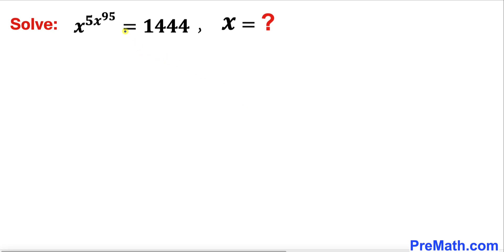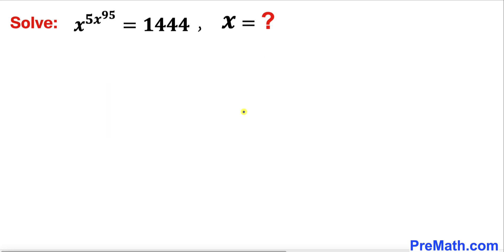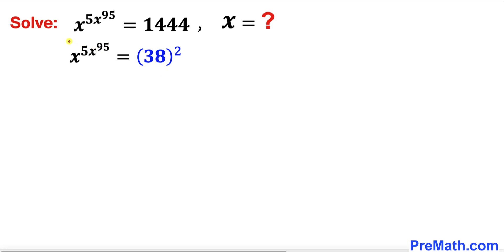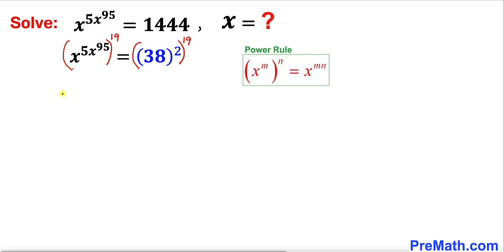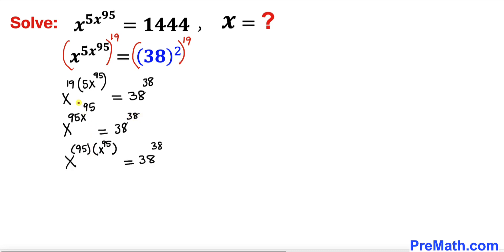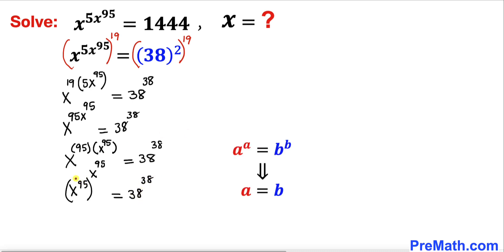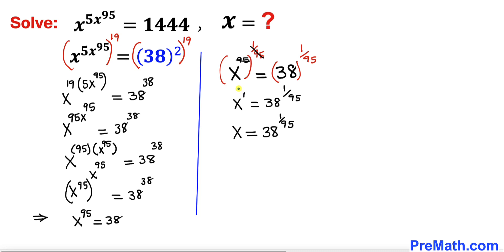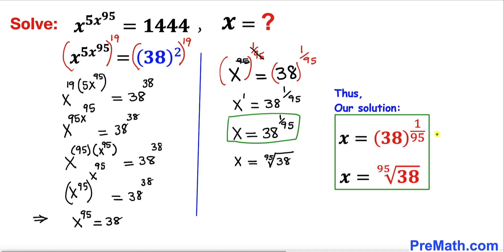Mathematical Olympiad | Learn how to solve exponential equation quickly | Math Olympiad Training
Can you solve the given exponential equation for x? x^((5(x^95))=1444. Step-by-step tutorial by PreMath.com

Olympiad Mathematics
Math Olympiad
blackpenredpen
math olympics
olympiad exam
math olympiada
British Math Olympiad
olympics math
olympics mathematics
Number Theory
mathcounts
math at work
exponential equation
pre math
Olympiad Mathematics
Mathematical Olympiad
imo
gre math
math games
sat math
act math
math riddles
math puzzles
Competitive Exams
Competitive Exam
surds